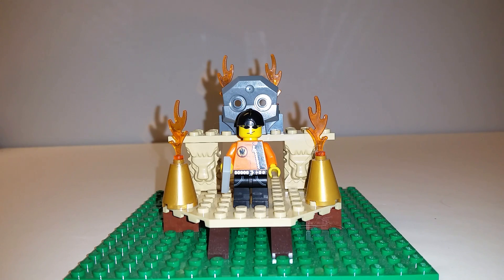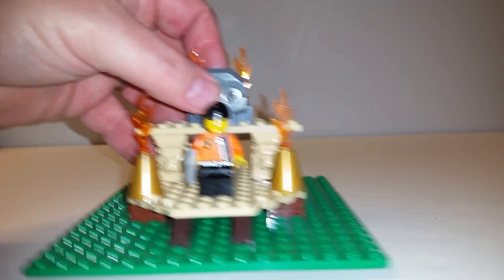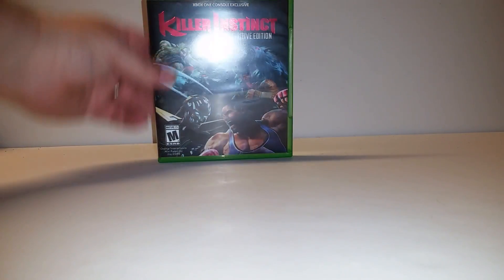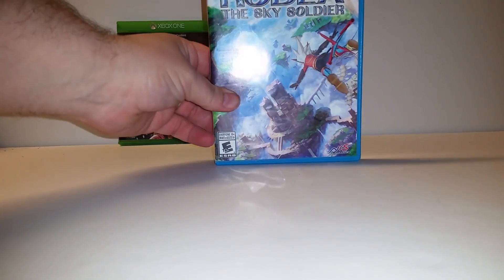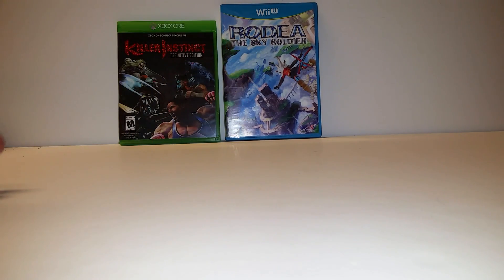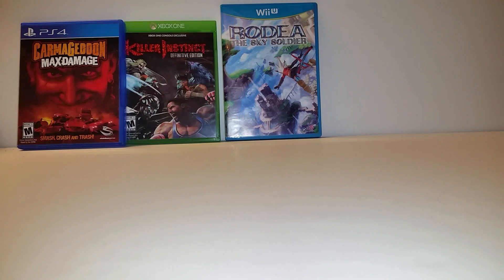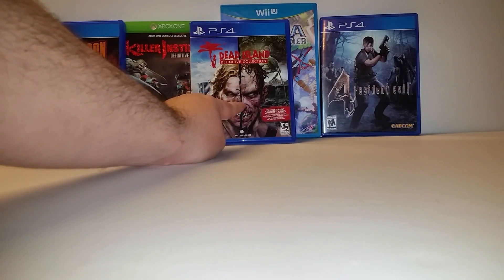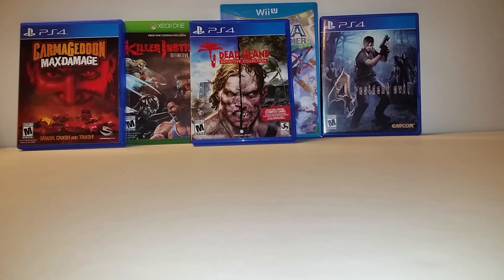Video game haul #3. Pre-Christmas.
A few games I picked up during the employee appreciation weekend at work.